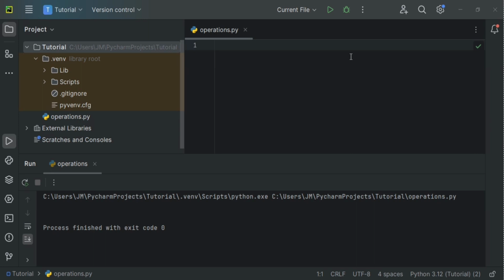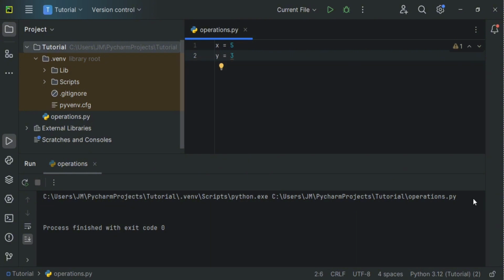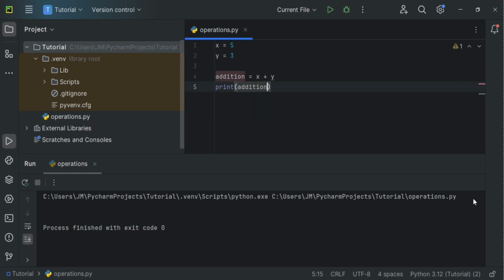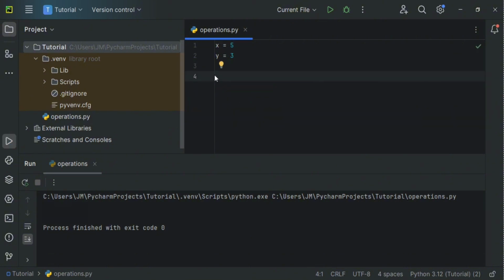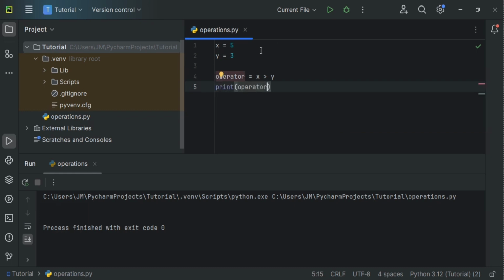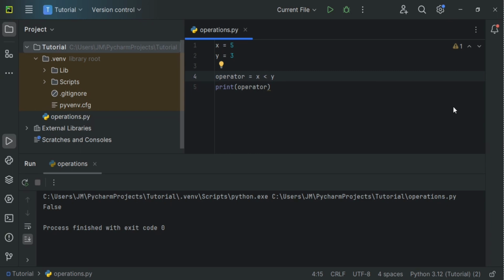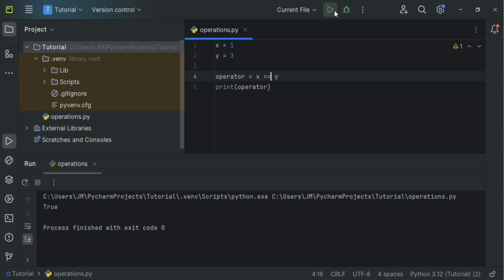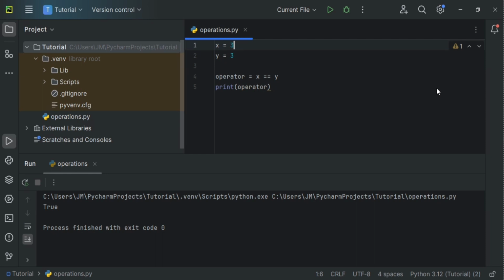How to Use Operators in Python (Adding, Subtracting, Comparing)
Unlock the potential of Python operators with our comprehensive tutorial! In "How to Use Operators in Python (Adding, Subtracting, Comparing)," we explore the essential operators that empower you to perform arithmetic operations, comparisons, and more in Python programming. From basic addition and subtraction to advanced comparisons, this tutorial provides a step-by-step guide to mastering the use of operators in Python. Whether you're a beginner or seeking to enhance your Python skills, this video equips you with the knowledge to leverage operators effectively in your Python projects.